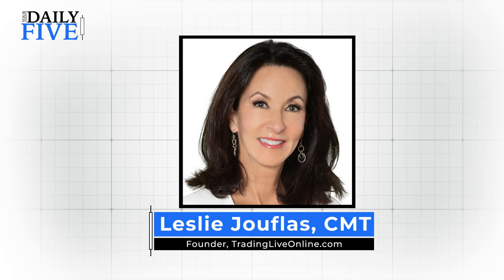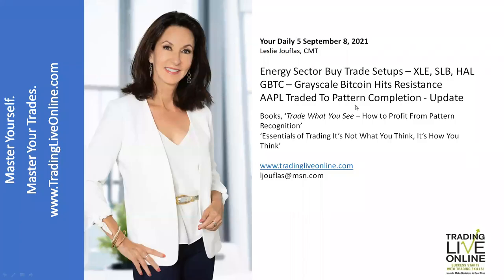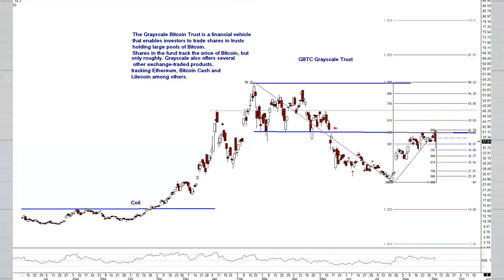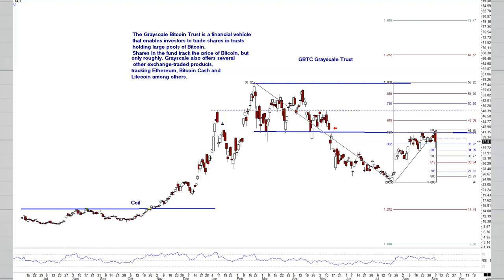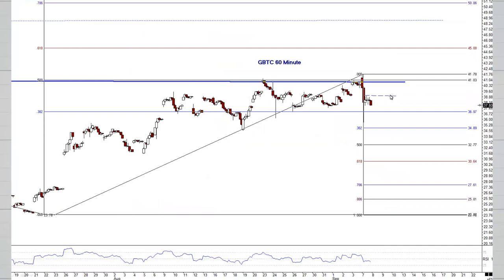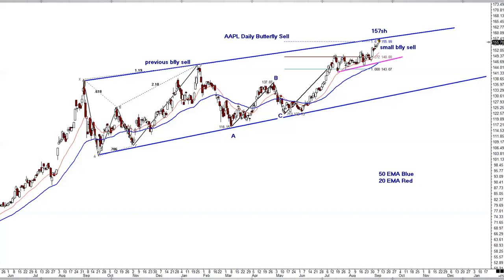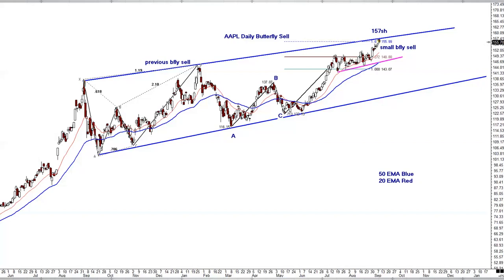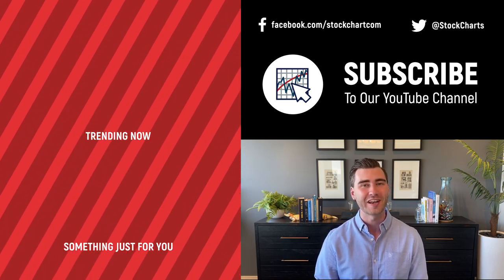Win Returns With Energy Stocks Today! | Leslie Jouflas, CMT | Your Daily Five | (09.08.21)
In this episode, it is a little bit of a mix Leslie is interested starting with Grayscale Bitcoin Trust (GBTC).  If you follow digital currency, you will probably find a lot of similar setups.  Continuing, with positive Energy Sector trade setups using the Butterfly and Gartley patterns. To finish, she follows up with Apple (APPL) with an update on a setup happening there as well.

0:00 - Intro
1:14 - Grayscale Bitcoin Trust (GBTC)
3:42 - Energy ETF (XLE)
5:37 - Schlumberger (SLB)
7:08 - Halliburton (HAL)
8:36 - Apple (AAPL)